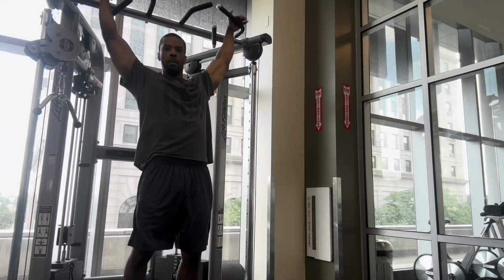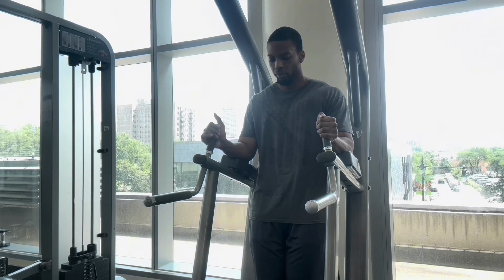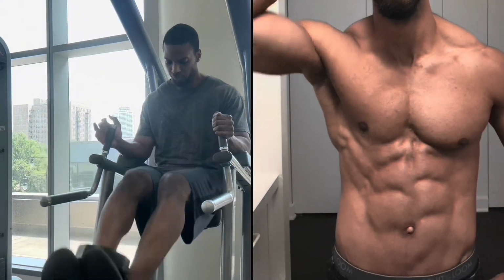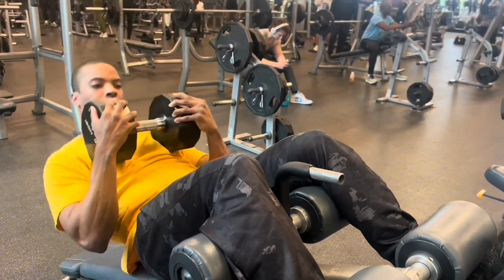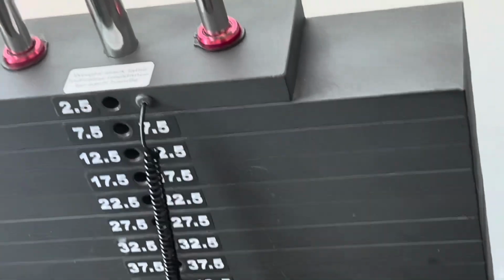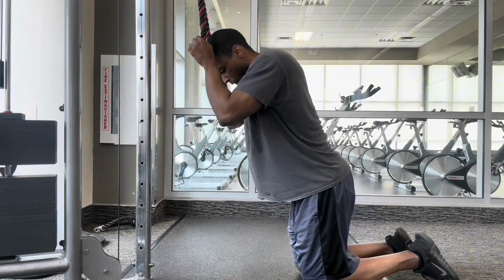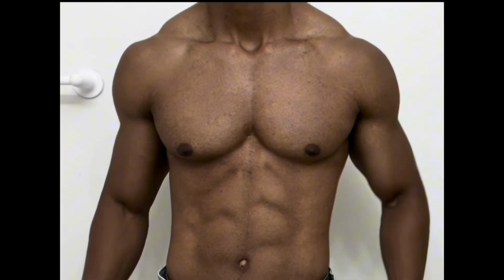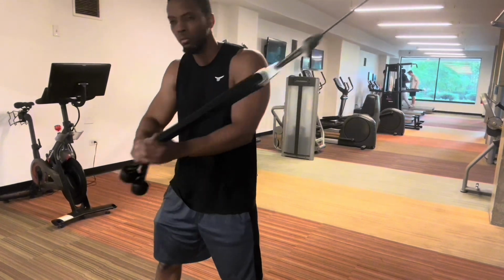Your 6 Pack Ab Workouts Are Wrong. This Is Why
How To Train Abs. This is a fitness video for people who are beginners or advanced in the gym or fitness journey but haven't heard the most effective way to train abs to get a 6 pack.

What's discussed: 6 pack abs. The Reasons why you're not getting abs. Ab training workouts, Are you engaging your core wrong. Reason your abs aren't growing. Beginner abs workout.

Jay Cutler's L-Carnitine - 12% OFF discount (will be automatically applied at the checkout page) to help you lose weight, burn fat by converting the fat in your body to energy when you workout. Get it Below.